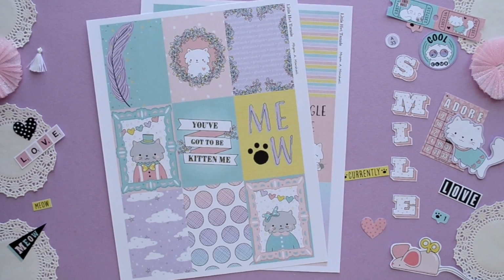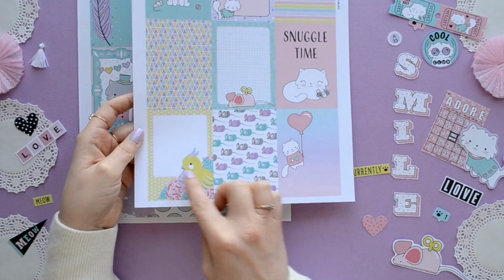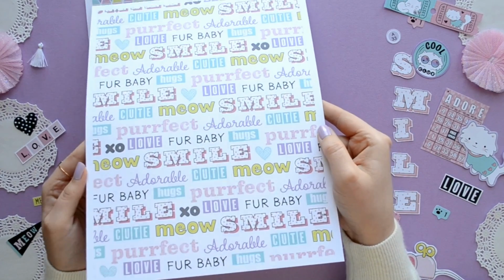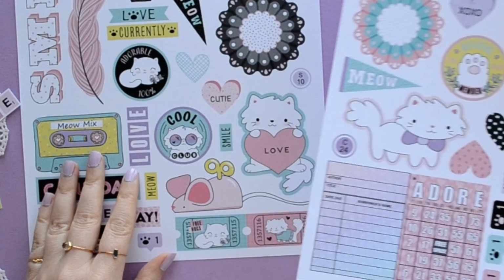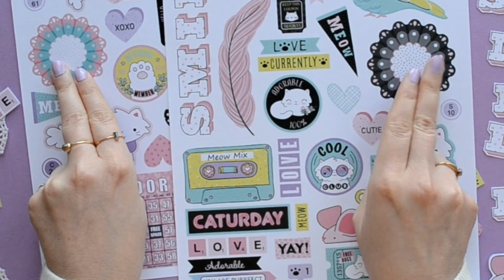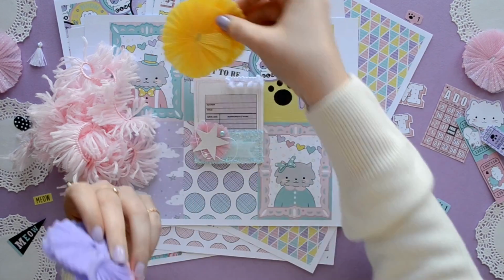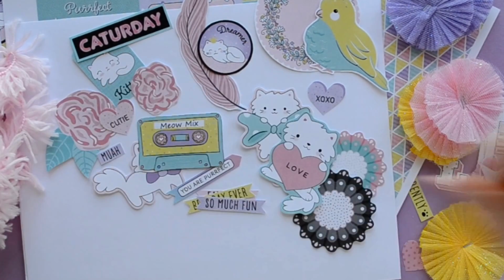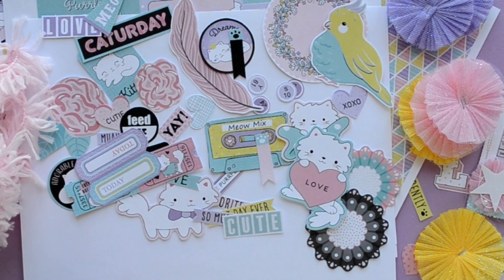Caturday Collection Reveal - Little Hot Tamale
Hello Lovelies!
I'm finally back with my first video of the year.  I feel like I need to celebrate!  It has been way too long.

This is also my first paper collection this year.  It's called Caturday and I absolutely LOVE IT!  If you don't know this already I am such a crazy cat lady, hehe.  I "needed" a collection like this in my life.  My favorite thing about this collection are all of the elements to play with.  I tried to fill the printable completely full and the images easy to cut out.

If you're not familiar with my digital kits I wanted to tell you a little about them.  I always include 2 sets of files for each collection.  One set is an easy to print printable.  The other set includes each image saved as a png file (300 ppi) with a transparent background.  This is great for digital scrapbooking, resize a specific image, or pick what images you want to print.  Don't forget you can also use them with your cutting machine.  Yay!

Caturday Ephemera

Caturday 3x4 cards & pocket mail

Caturday designer paper